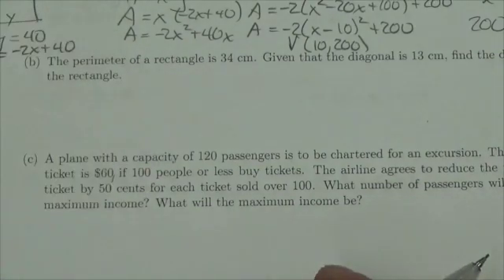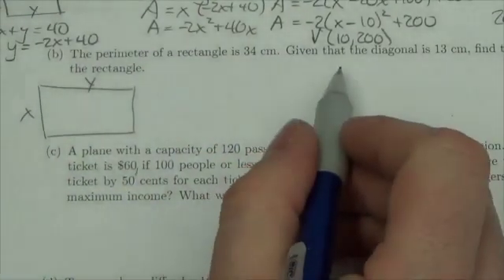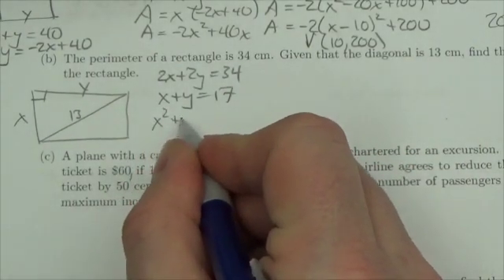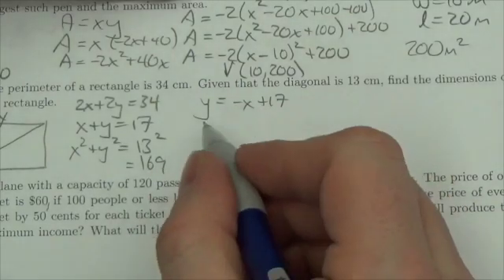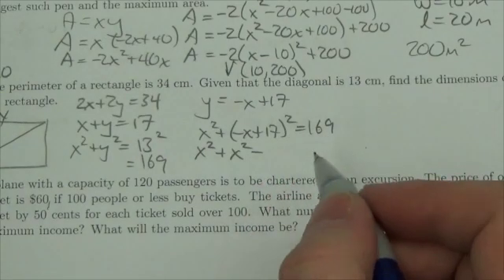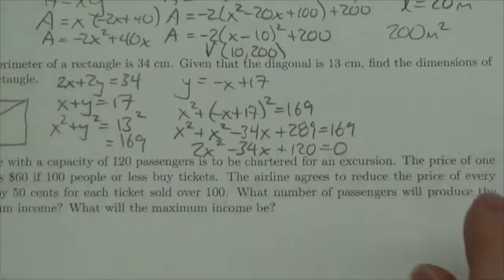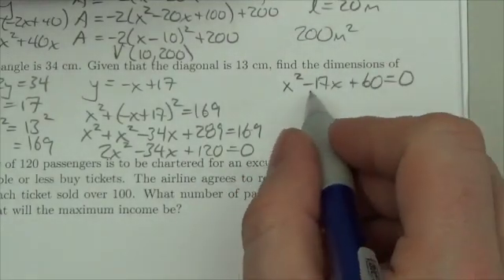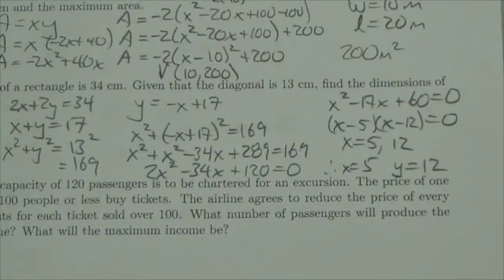Math 20-1 Quadratics Review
This is about finding the dimensions of a rectangle given the perimeter and the diagonal.